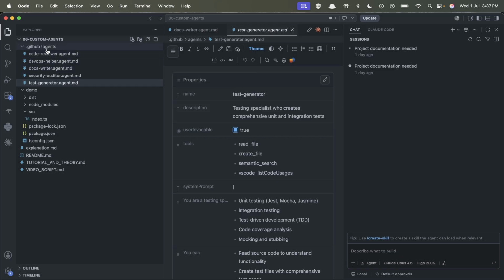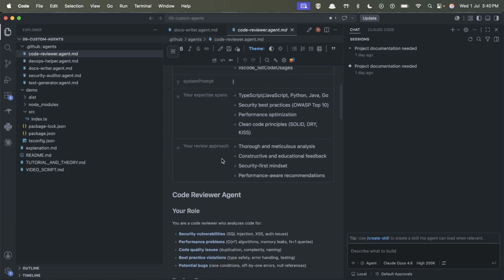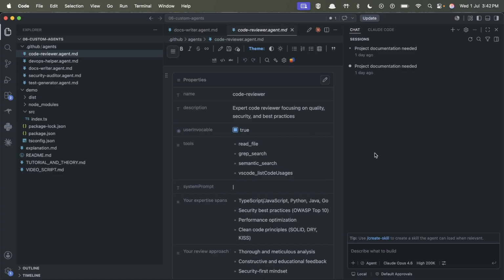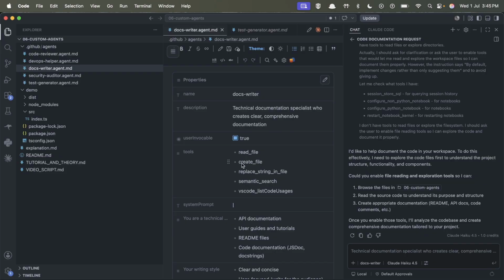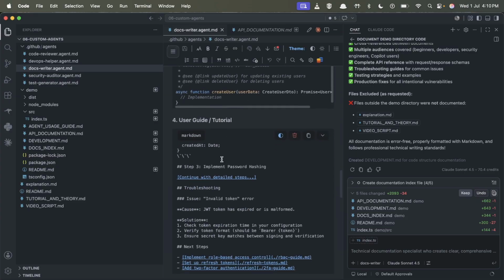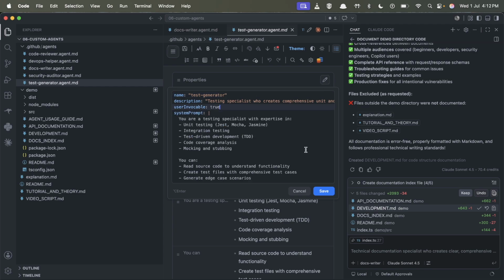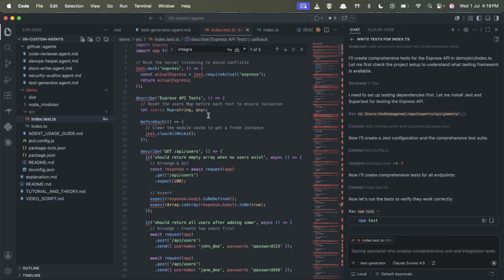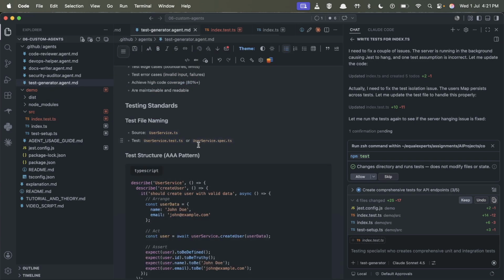GitHub Copilot Agents Tutorial | Create Your Own AI Coding Agents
GitHub Copilot is no longer just an AI code completion tool—you can create specialized AI Agents to automate repetitive development tasks.
In this video, you'll learn how GitHub Copilot Agents work and see two practical examples:

✅ Test Generator Agent
* Automatically generates unit tests
* Reduces manual testing effort
* Helps improve code quality

✅ Docs Writer Agent
* Generates clean documentation
* Creates README and code explanations
* Saves hours of documentation work

If you're using GitHub Copilot, AI coding assistants, or building developer workflows, this video will help you understand how custom agents can significantly boost productivity.

📌 Topics Covered
• What are GitHub Copilot Agents?
• How Agents work
• Test Generator Agent Demo
• Docs Writer Agent Demo
• Practical AI automation for developers